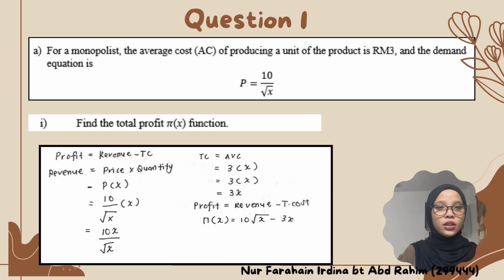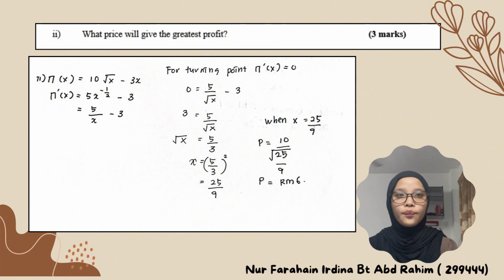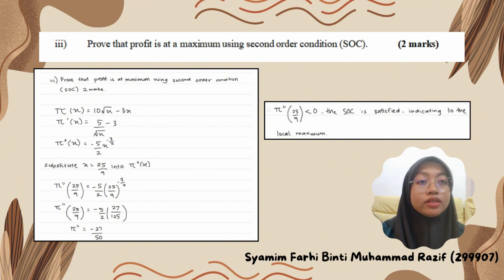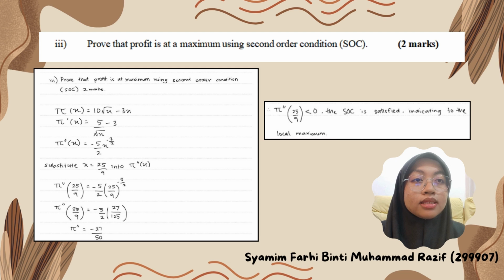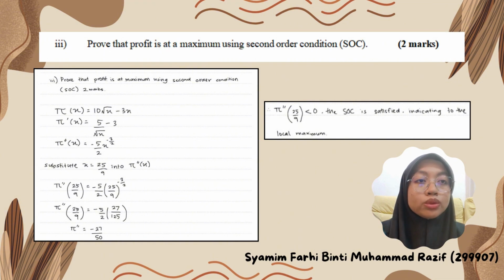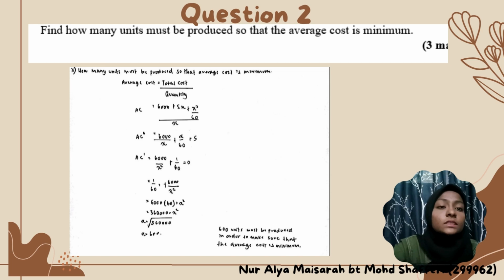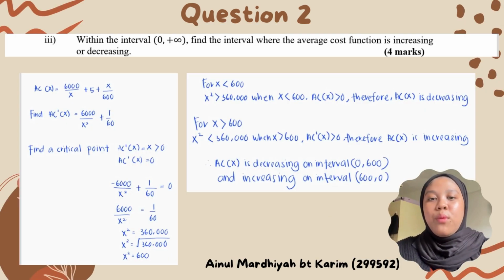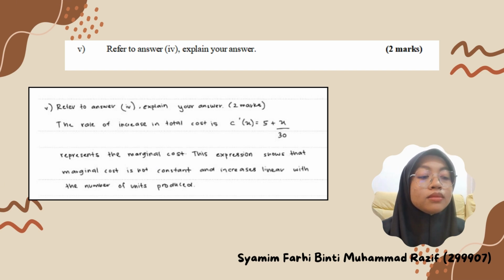BEEQ1013 VIDEO PRESENTATION GROUP 3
INTRODUCTION TO MATHEMATICAL ECONOMICS (BEEQ1013) A232
GROUP B